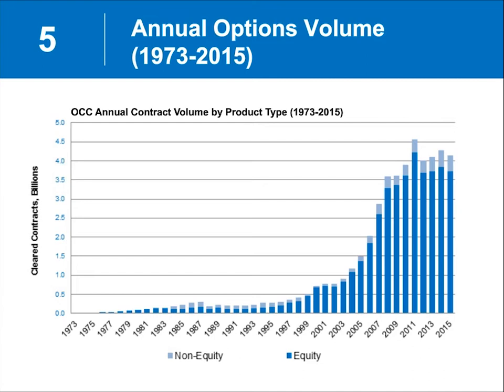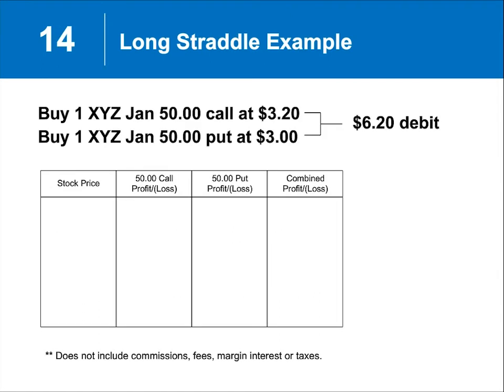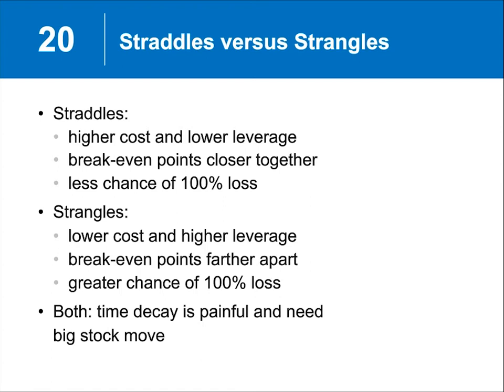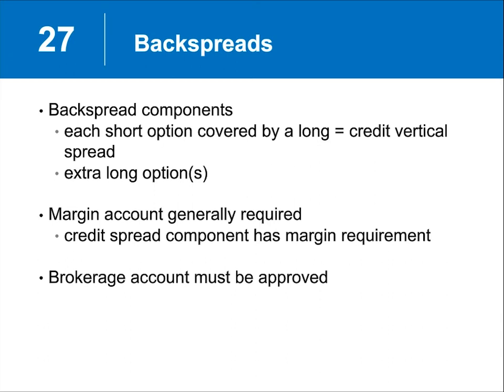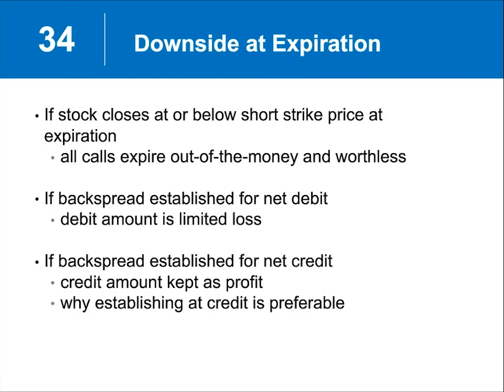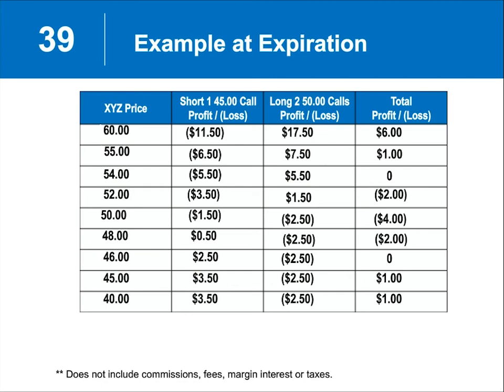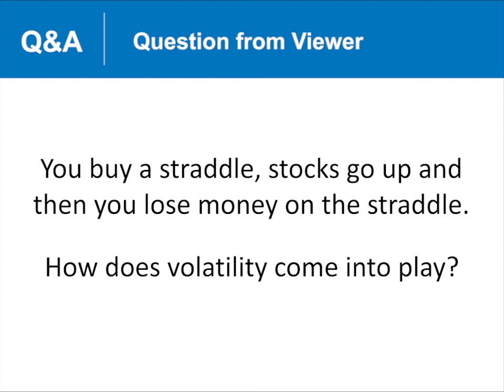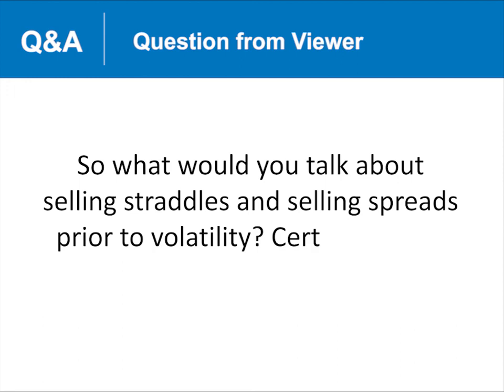High and Low Volatility Strategies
Trading with High and Low Volatility Strategies by The Options Industry Council (OIC)

In this fast-moving, one-hour seminar, the Options Industry Council analyzes both high and low volatility strategies. This session focuses on risk, potential payoff and breakeven points. Straddles, strangles, diagonals and credit spreads are a few of the exciting strategies that is covered in this quick, 60-minute session.

About the series: Learn how volatility can impact your options positions